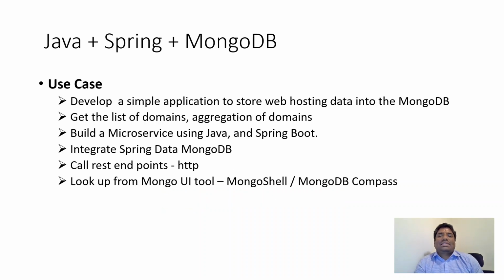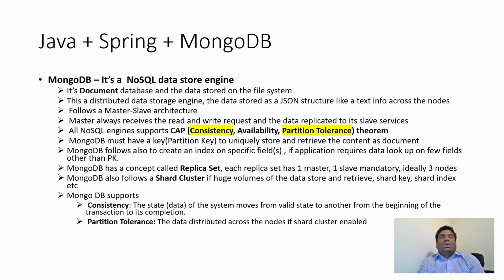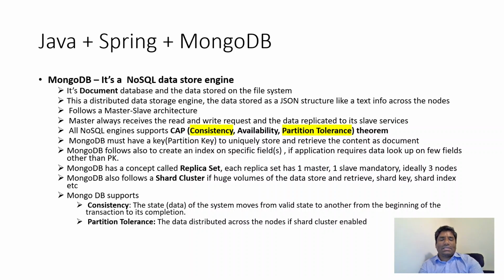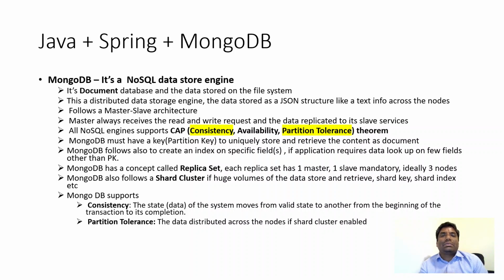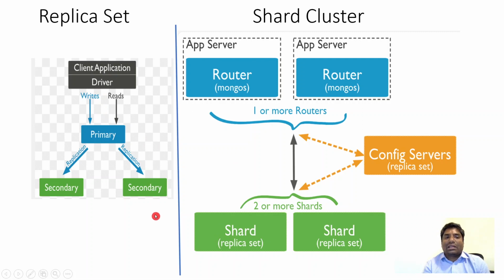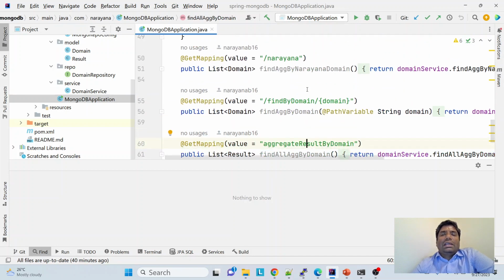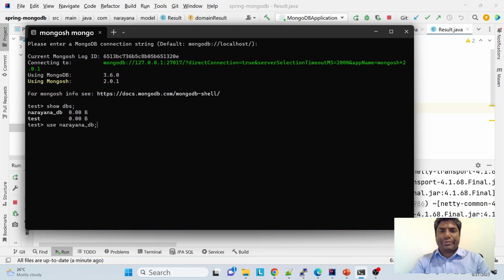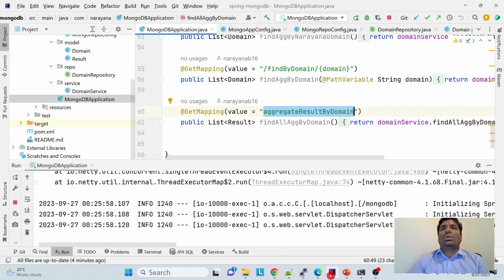mongodb | spring data mongo | spring boot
Whats is mongodb, explained, mongodb architecture, replicaset, shard cluster